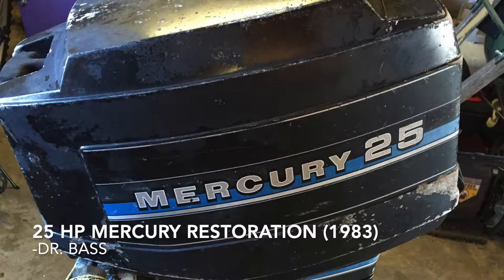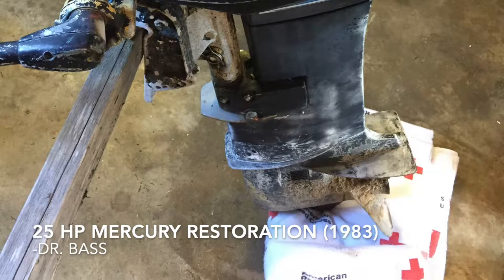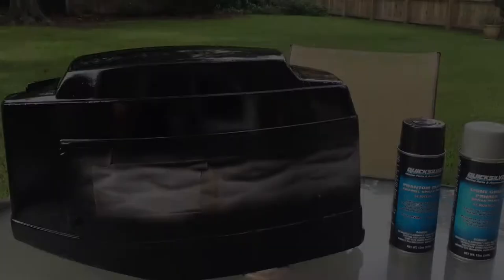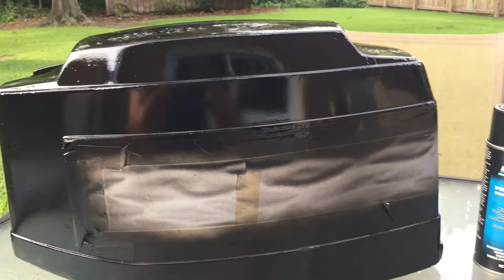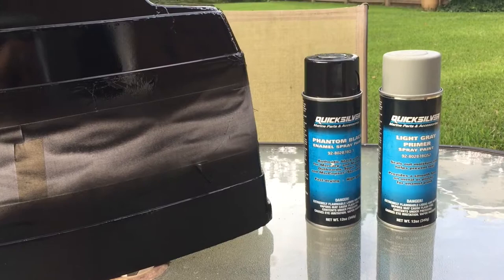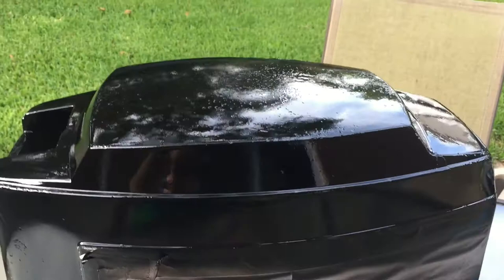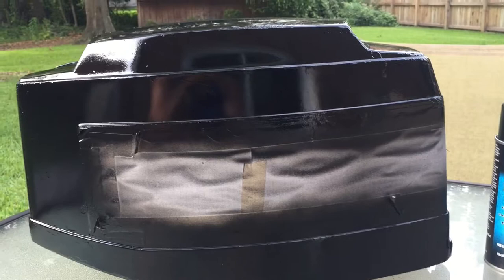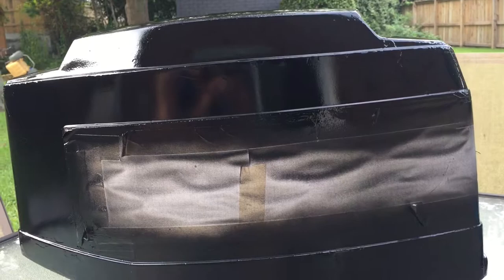25 HP Mercury Restoration 1983 (Part 12 ) Painting the Cowling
In this video I paint the outboard cowling.